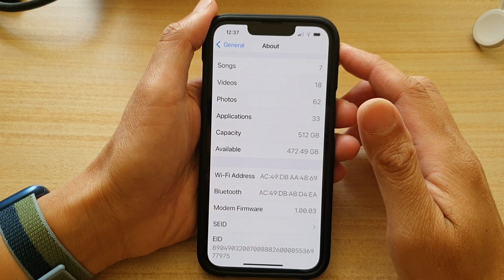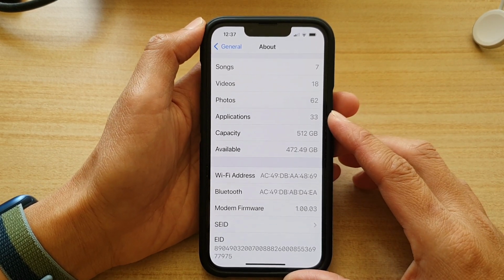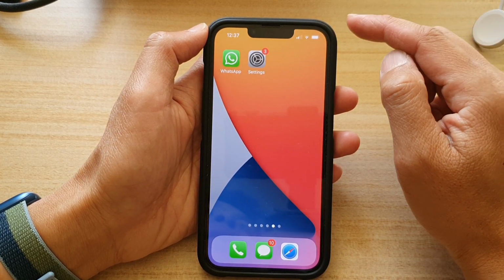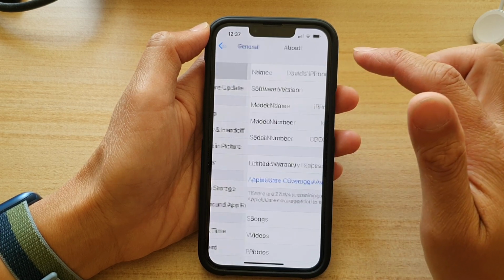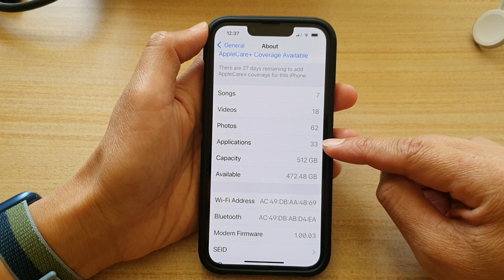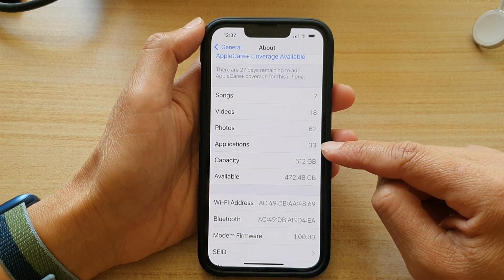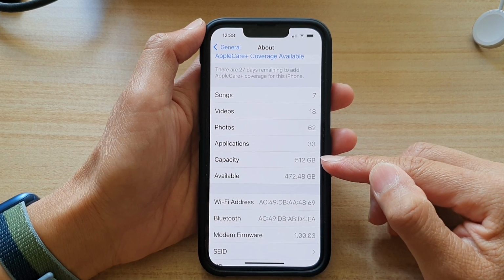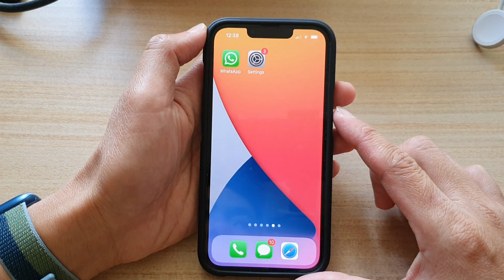iPhone 13/13 Pro: How to Find How Many Apps You Have Installed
Learn how you can find how many apps you have installed on the iPhone 13 / iPhone 13 Pro.